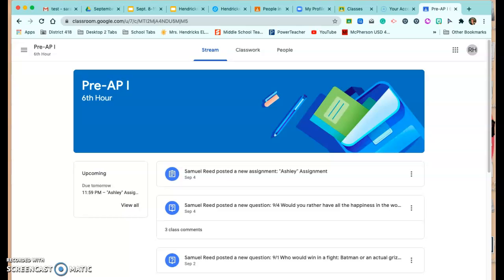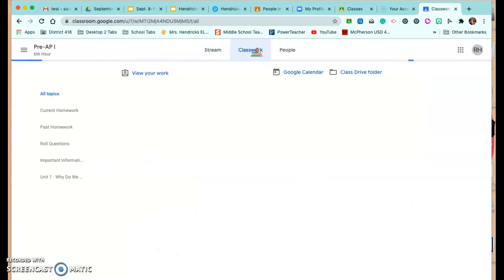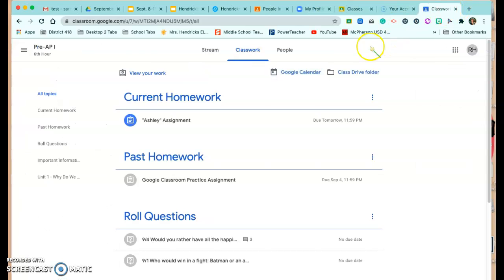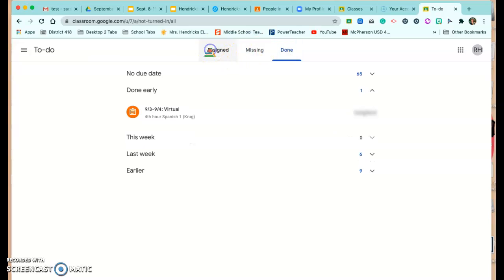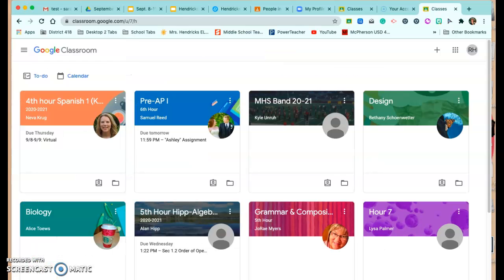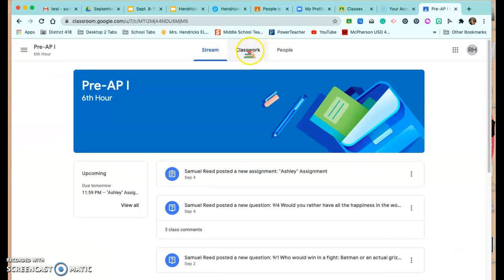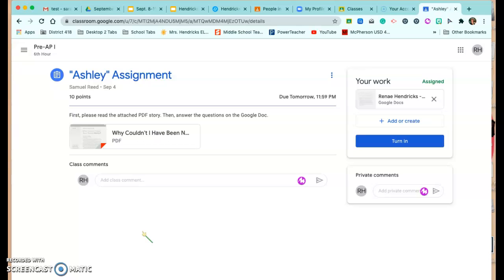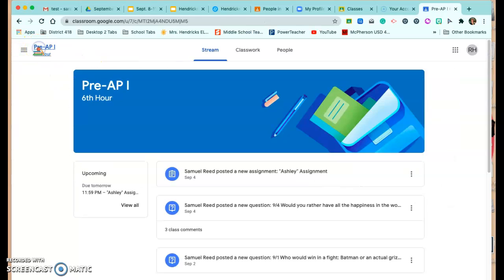Google Classroom Tips Sept. 2020